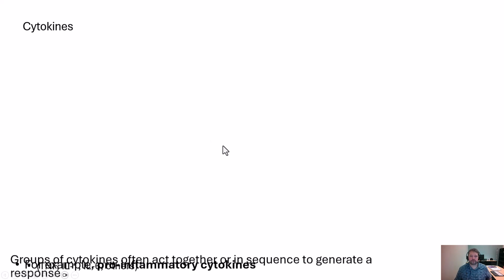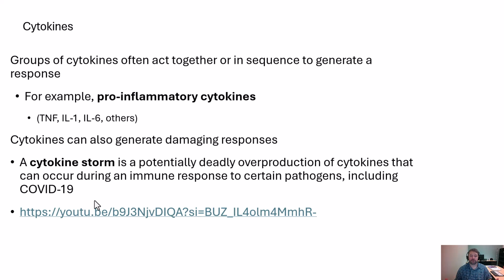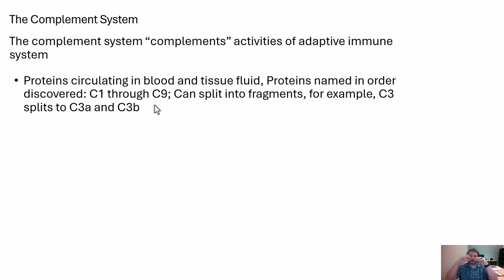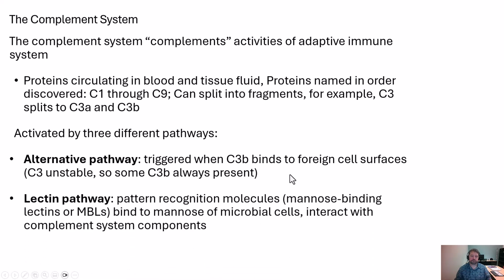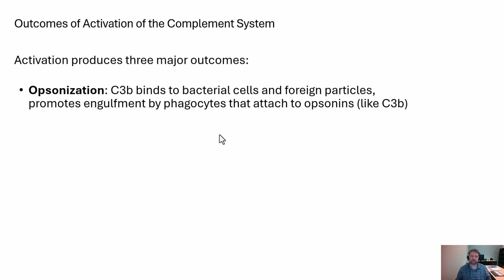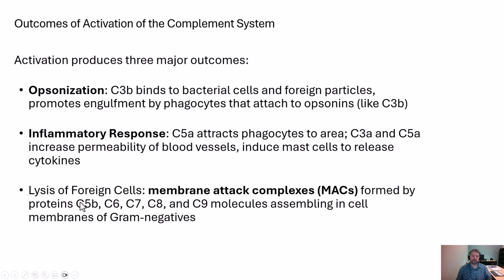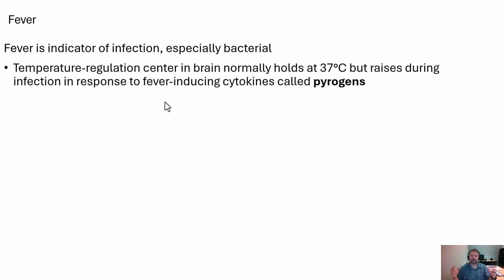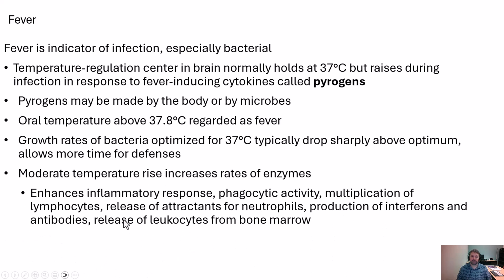Microbiology Cytokines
This video addresses cytokines and introduces the complement system. Also included are the three major outcomes of the complement system and the production of pyrogens.